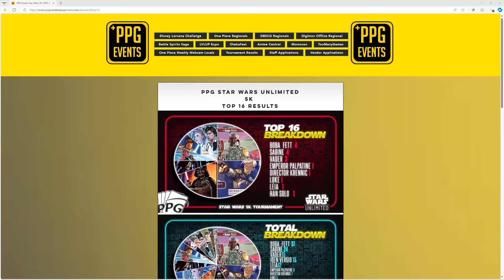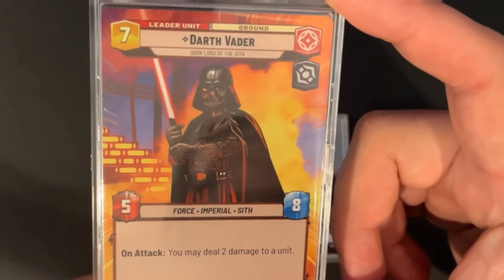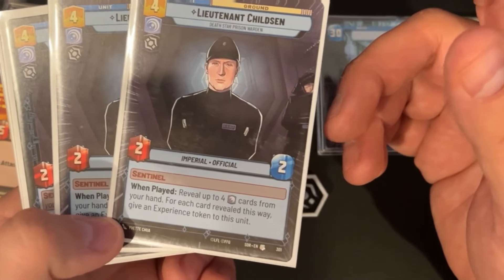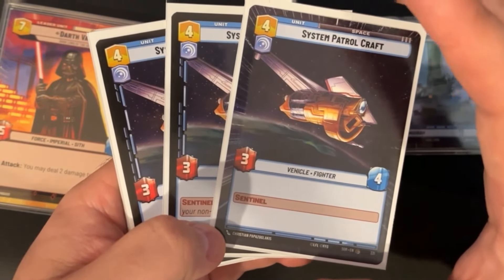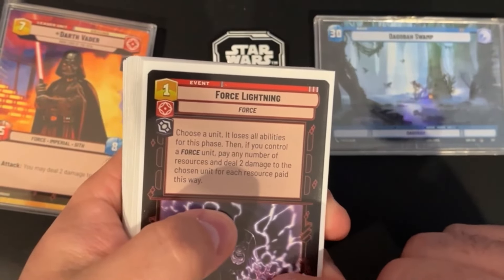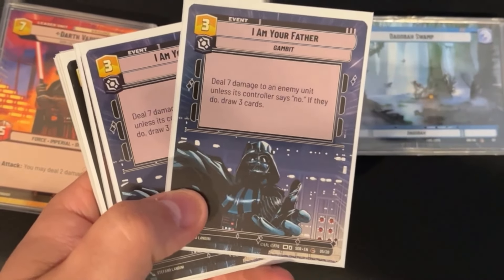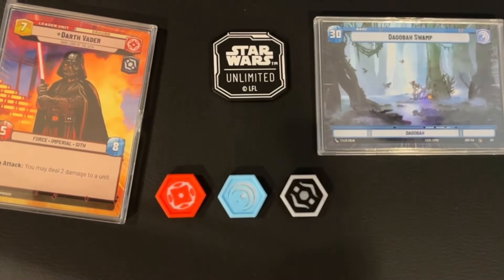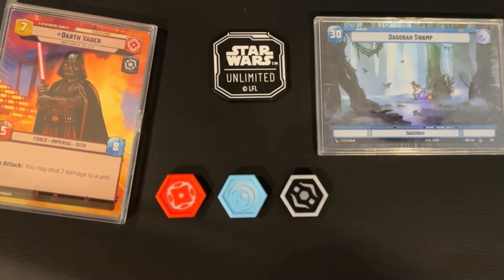Star Was Unlimited Deck Tech: Vader Blue Control (PPG 5K Winning List)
In this video we take a look at the meta break down and winning deck list from the PPG 5K tourney that took place in Florida over the weekend of the 21st.
This is not my list, so I do not have full information about why each card was selected, but I speculate a bit.